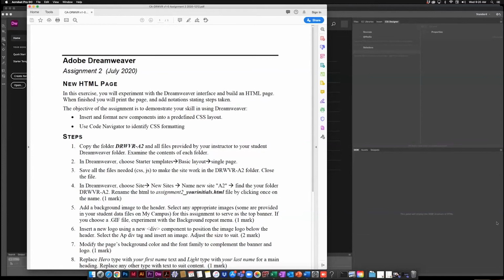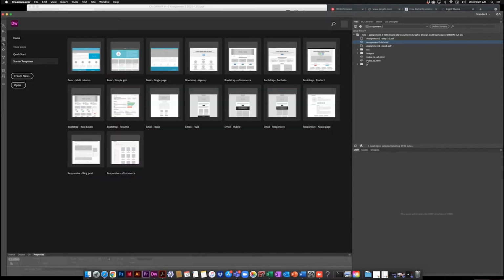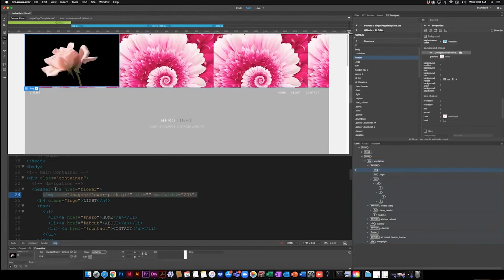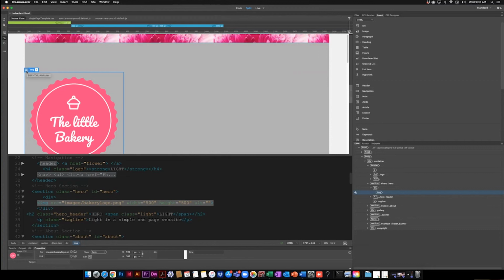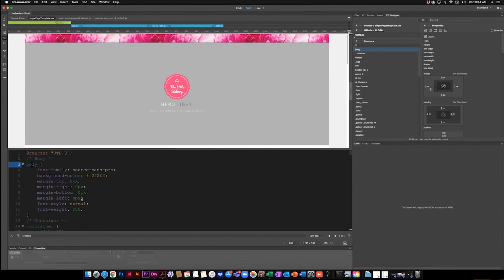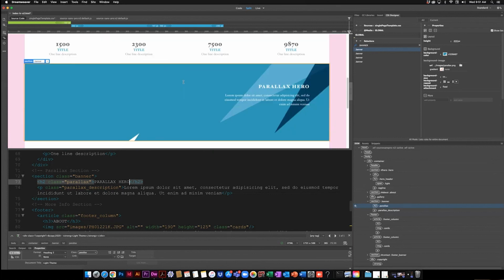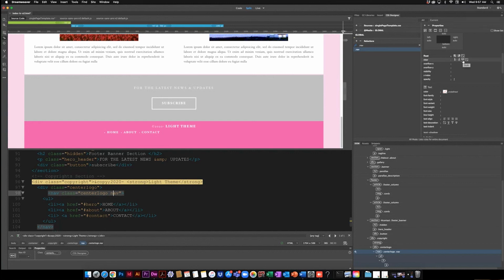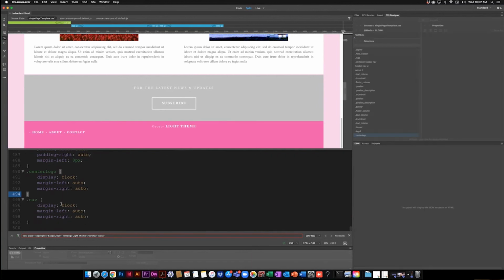Dreamweaver Assignment 2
Follow this step by step tutorial with Lindsey!
You still have to figure out a few things by yourself, so go for more tips & tricks